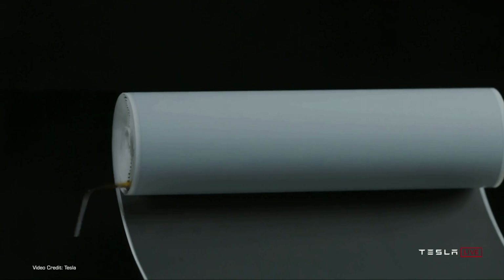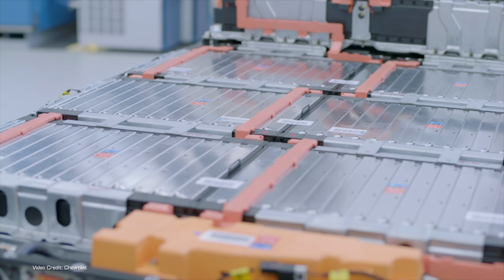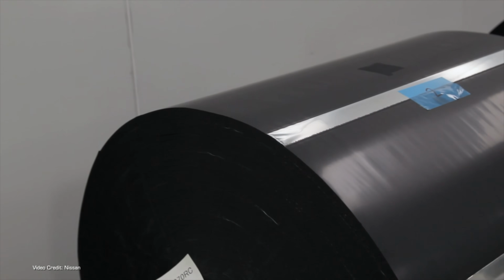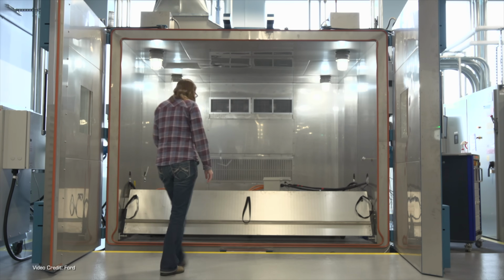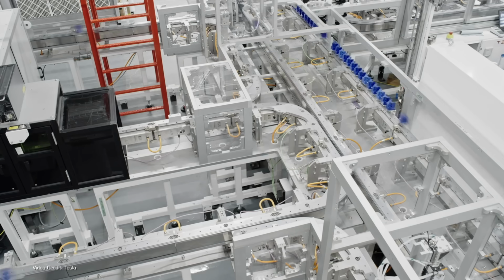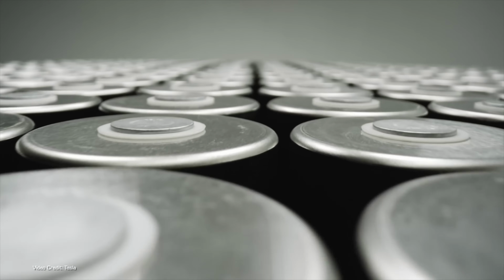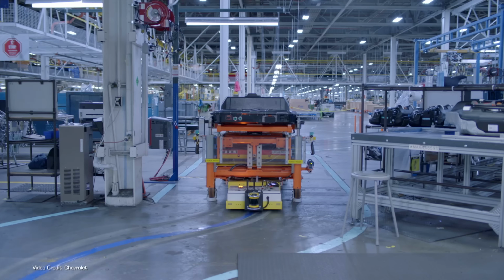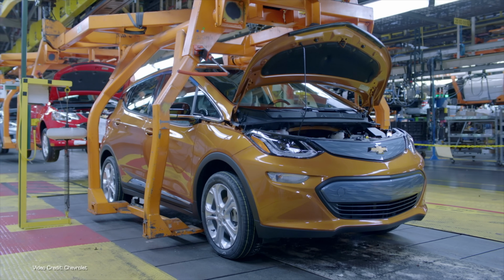Just Why Are Electric Car Batteries So Hard To Produce (And Diagnose)?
With new battery cell chemistries and 'holy grail' announcements made seemingly every week, it feels like we're riding on a wave of battery cell improvements coming "soon".

At the same time, existing EV batteries, if they go wrong, seemingly take forever to fix.

So how can both things be true? We're here to explain why it's both hard to design (and commercialize) new batteries, as well as why it's hard to diagnose faults with existing ones.

00:00 - Introduction
00:58 - EV batteries and the holy grail of cell design
02:21 - Wonder chemistries are touted almost every day - but they won’t all make it to market
04:33 - Laboratory success ≠ commercial success
09:28 - Lots and lots of testing
11:12 - Why it takes so long to discover faults
13:06 - Bolt, Kona EV fire faults
15:14 - Knowing doesn’t make it easier
18:21 - Thanks, and goodbye!

Presenter: Nikki Gordon-Bloomfield
Script: Nikki Gordon-Bloomfield
Produced: Transport Evolved
T-Shirt: Kickstarter art for Fox Amoore and Pepper Coyote "Spread Thy Wings"